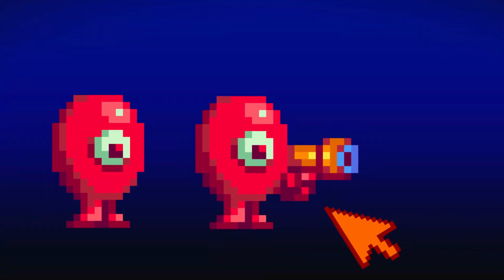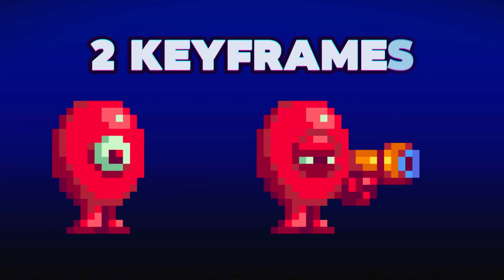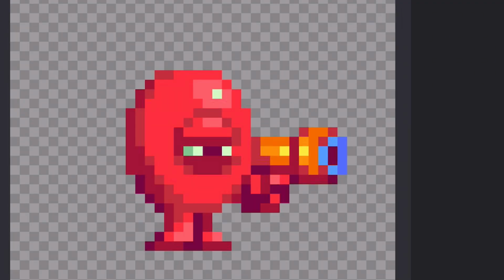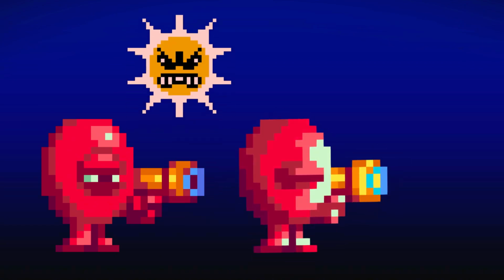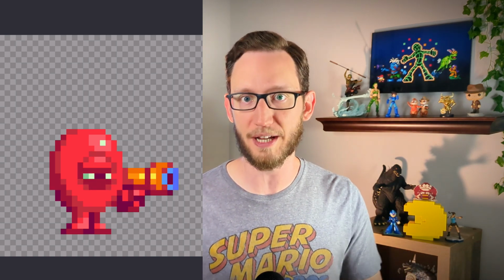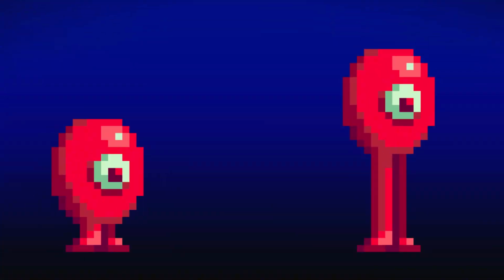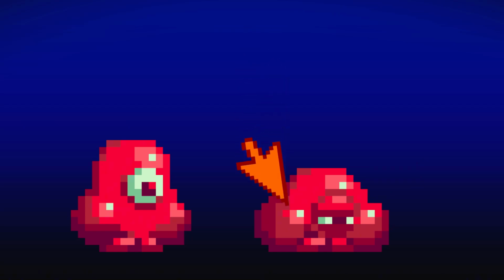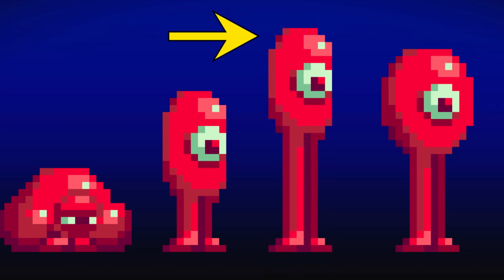Make Pixel Art MOVE! (Essential Animation Tips for Beginners)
I have ALMOST made a lot of video games over the years, and I think animation is super fun! In this video we take a look at squash and stretch, smear frames, and how to give your pixels some personality.

Chapters:
00:00 Intro
00:50 Keyframes
01:25 Smear Frames
02:17 Attack
03:13 Squash and Stretch
04:16 Timing and Cleanup
04:47 Finish it Up
05:17 Outro

Original Wikipedia image of the blueprint: Hotel Waldhaus Gasterntal: Blaupause 1902, Adrian Michael